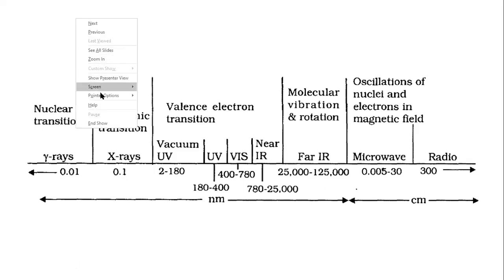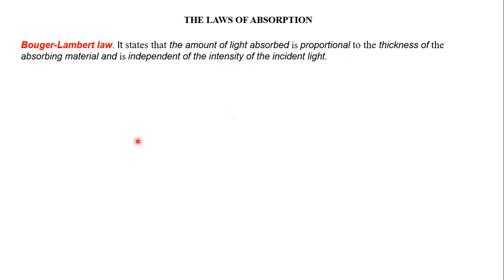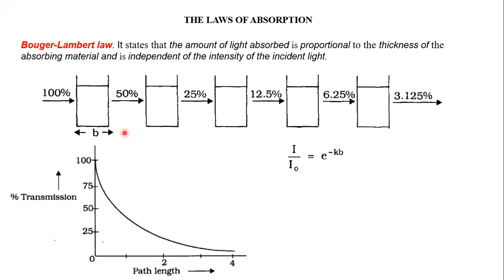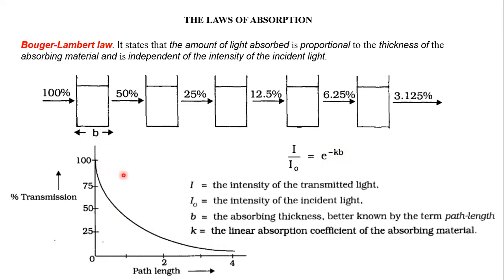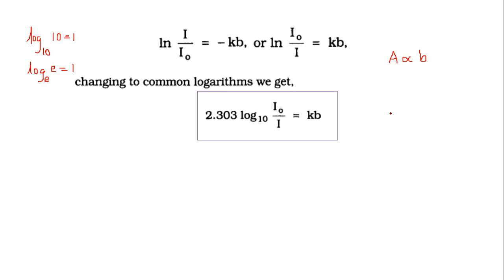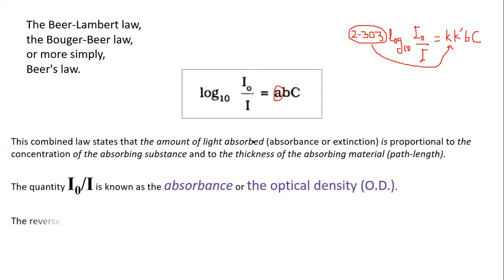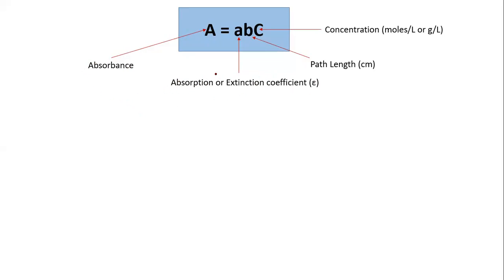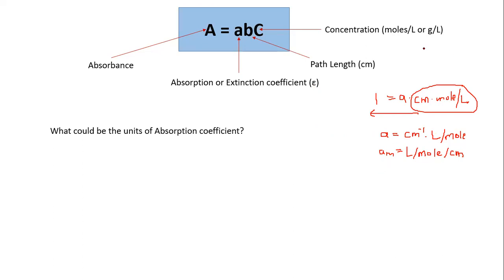Absorption Spectrometry_ Laws of Absorption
UV-Vis Spectrometry is the basis for all forms of spectrometric analyses. This video will give you a short explanation of Laws of absorption, derivation of Beer's law and introduction about absorption coefficient. This is a recording of my live lecture for you.